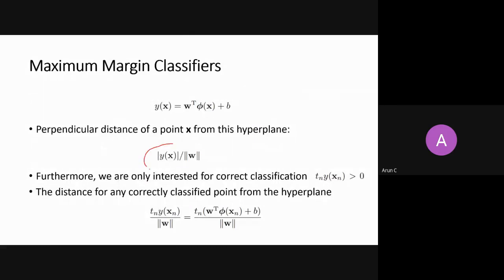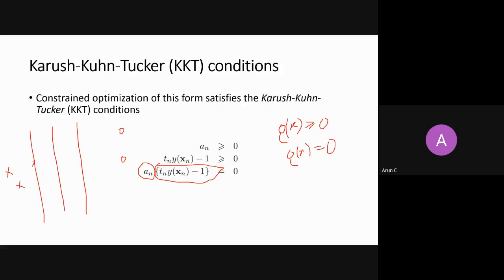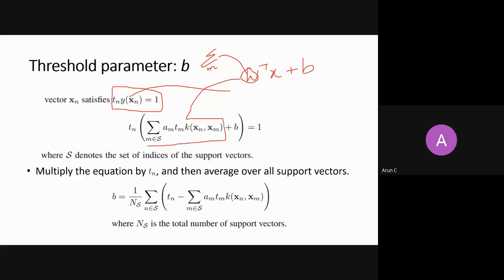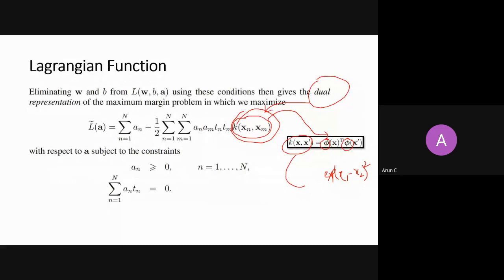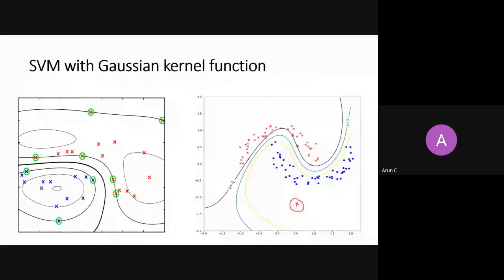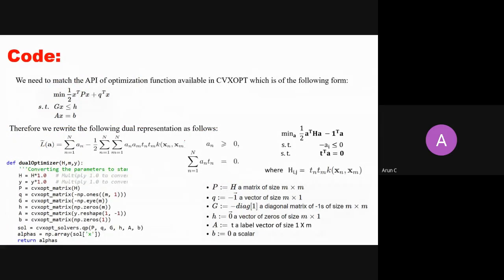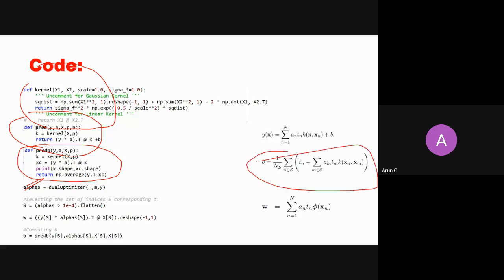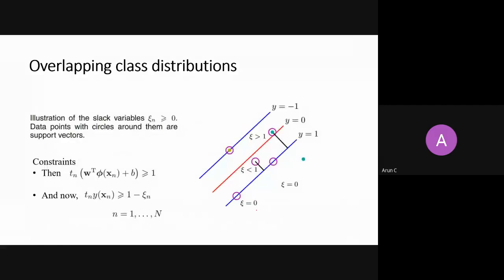Machine Learning Lecture 36 2021 04 05 at 21 32 GMT 7